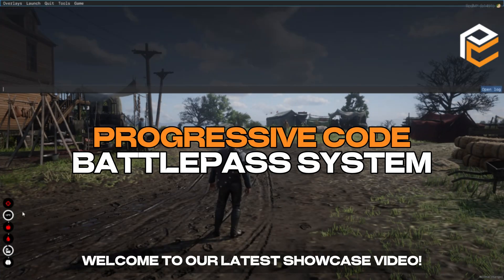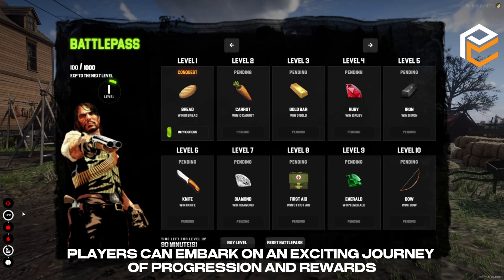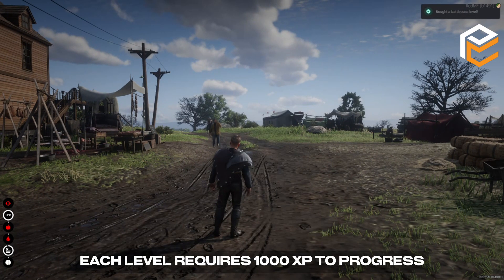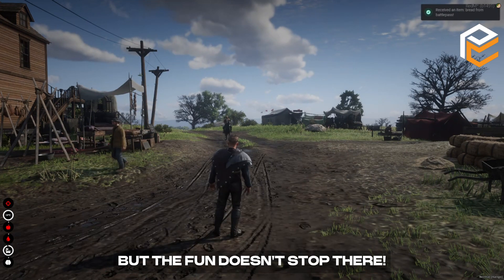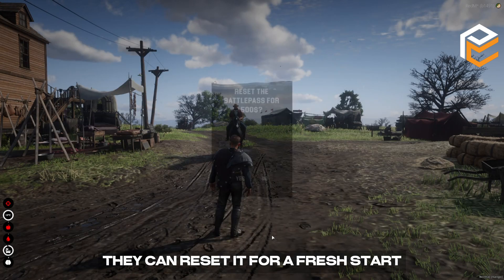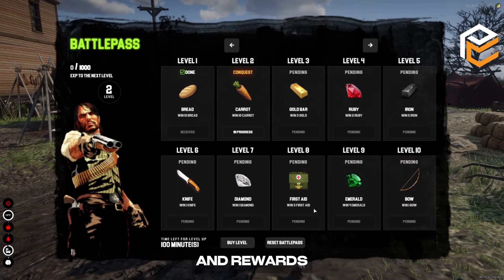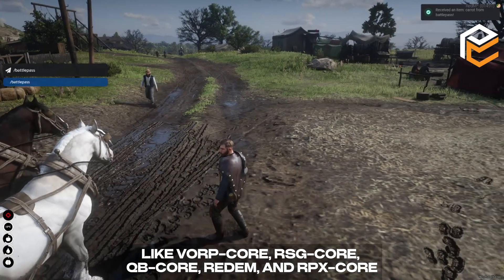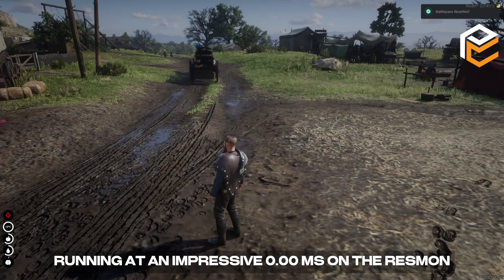RedM Battlepass System - [VORP-Core, RSG-Core, QB-Core, RedEm & RPX-Core]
With this innovative script, players can embark on an exciting journey of progression and rewards.

Simply type /battlepass to access the intuitive UI menu. As players spend time in the server, they'll earn XP towards their Battlepass level. Each level requires 1000 XP to progress, and the maximum level cap is customizable, currently set at 100.

But the fun doesn't stop there! Players have the option to purchase levels using in-game currency, instantly boosting their progress. Additionally, once a player completes the Battlepass, they can reset it for a fresh start, unlocking all rewards from level 1 again.

With configurable settings for XP requirements, max level, purchase/reset costs, and rewards, the Battlepass System script offers unparalleled versatility. Plus, it's compatible with popular frameworks like VORP-Core, RSG-Core, QB-Core, RedEm, and RPX-Core.

And let's not forget about optimization – the script is well-optimized, running at an impressive 0.00 ms on the resmon.

Features:
- Standalone (VORP-Core, RSG-Core, QBR-Core, RedEm & RPX-Core)
- Reward Claiming
- Battlepass Level Purchase
- Battlepass Reset
- Fully Configurable
- Easy for use script / UI
- Script is escrowed but with config files open (Anyway only config files are needed)
- And more!

00:00 Intro
00:07 Open Battlepass
00:11 Change Page
00:17 Level purchase
00:25 Claim Reward
00:35 Try Reset Battlepass Before Finishing It
00:39 Config Preview (XP Per Level, XP Per Minute, Max Level, Rewards etc)
00:49 Max Level Claim Reward
00:57 Reset Battlepass
01:02 Battlepass After Reset
01:08 Outro